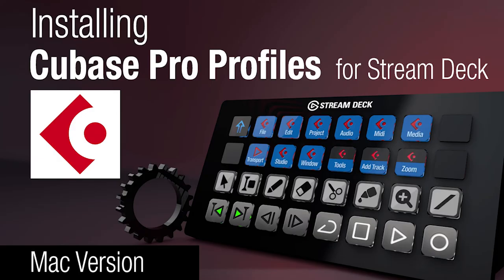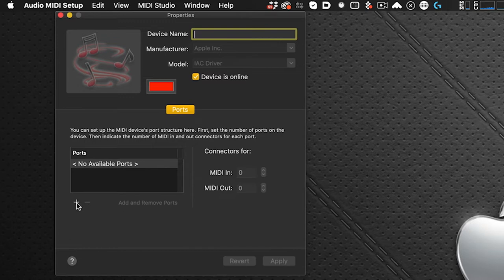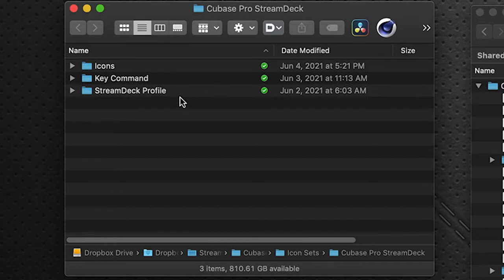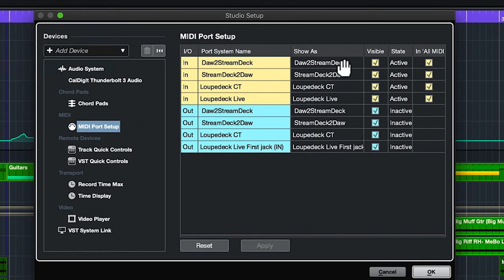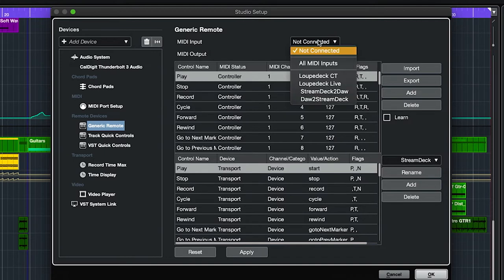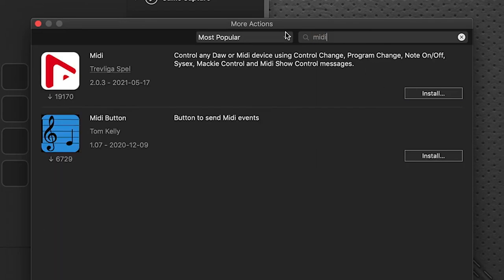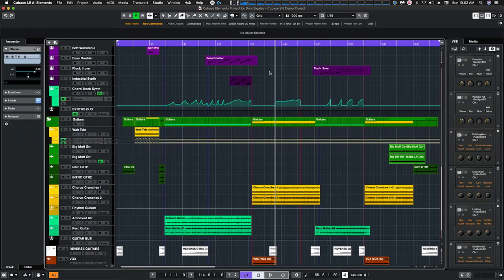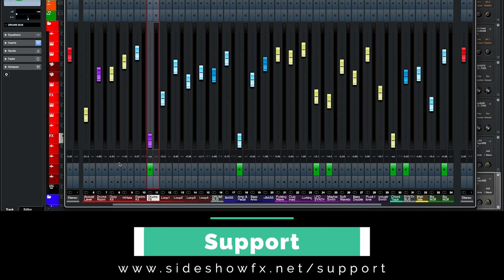Cubase Pro Profiles for Stream Deck Mac Installation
This video will detail the installation steps of our Cubase Pro Profiles pack for Stream Deck devices on the Mac platform.

*Please note* Profiles only tested on english keyboard layouts - some shortcut commands may need to be manually changed if you are using a non-english keyboard layout.